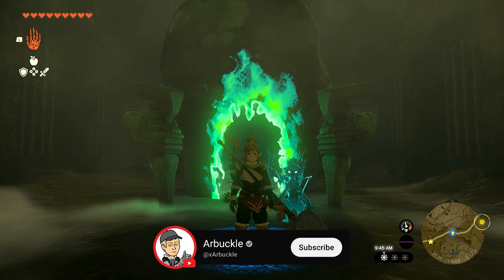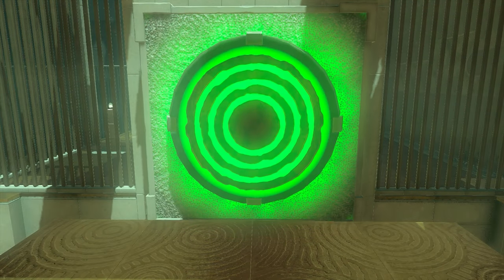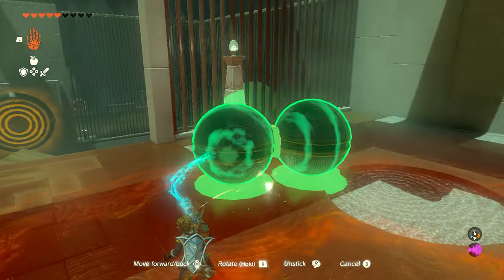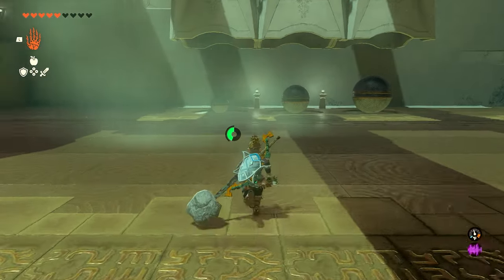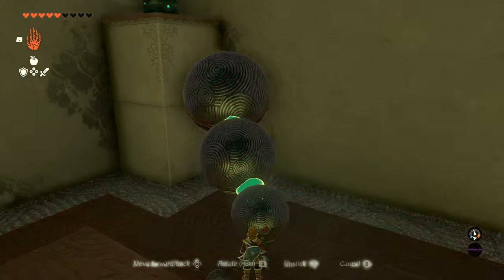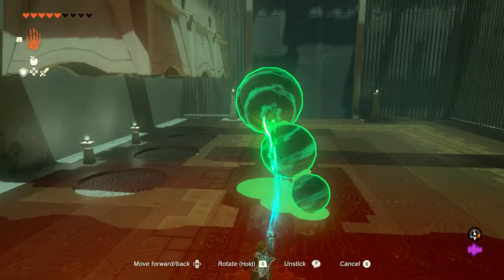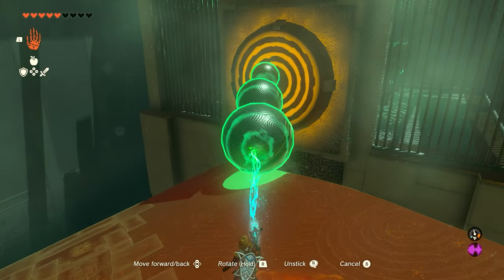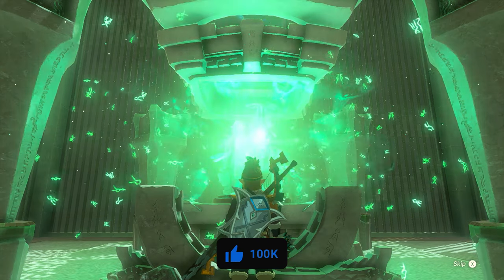How To Complete The Iun-orok Shrine in Zelda Tears of the Kingdom (STEP-BY-STEP)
In this video, I show you How To Complete The Iun-orok Shrine in Zelda Tears of the Kingdom (STEP-BY-STEP)